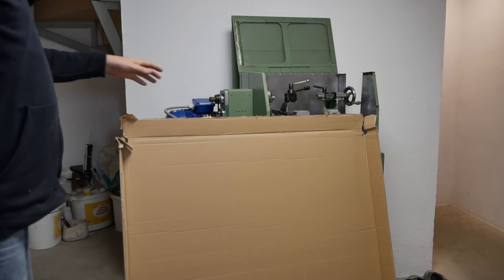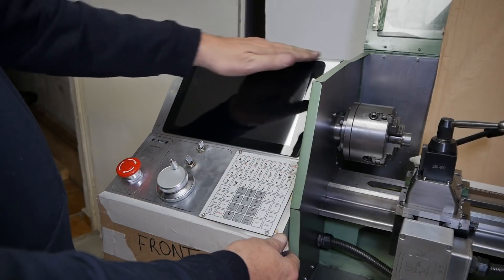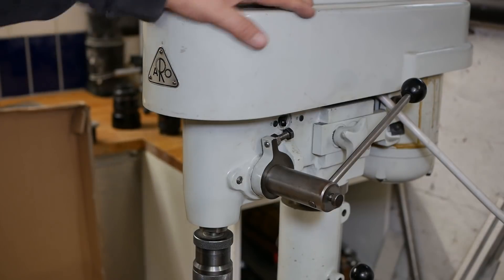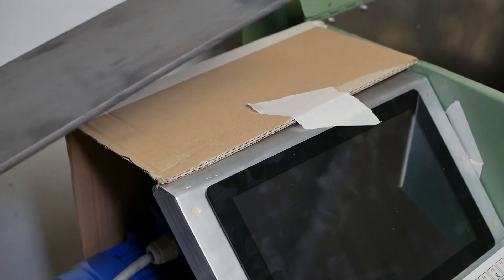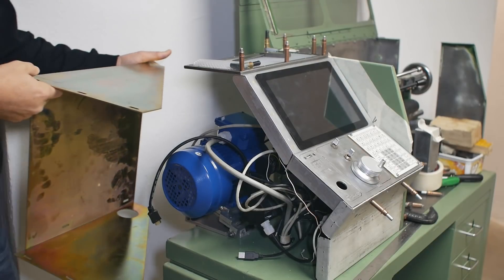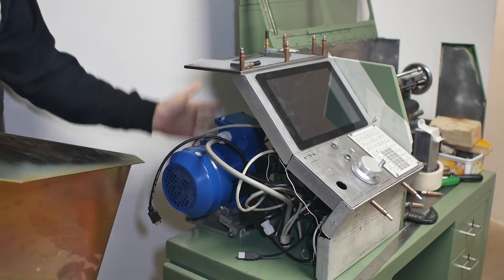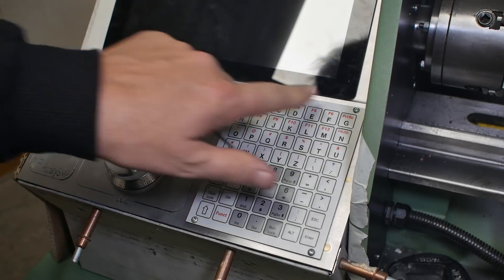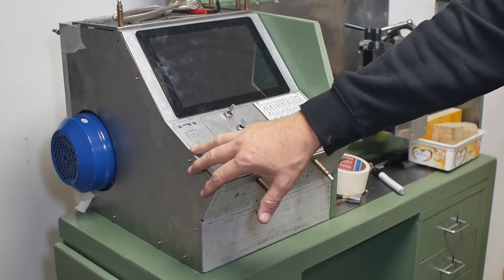User control housing - CNC'ing the 7x12 mini lathe - Episode 35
Continuing the CNC modification of the Sieg 7x12 mini lathe with LinuxCNC and a MESA 7i96 motion card. Using the Maho MH400E CNC mill to make a tool shelf.

Here is a link to my bearing change on my friends Schaublin 125 CCN lathe.